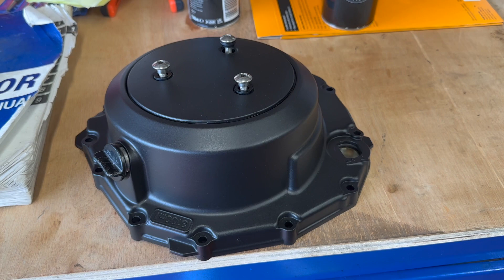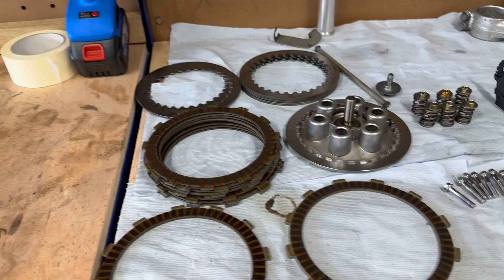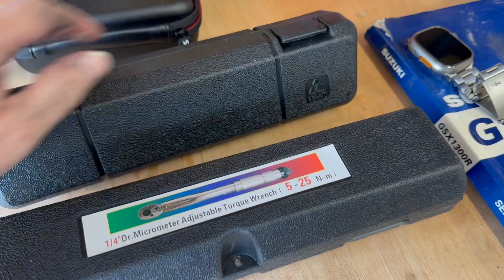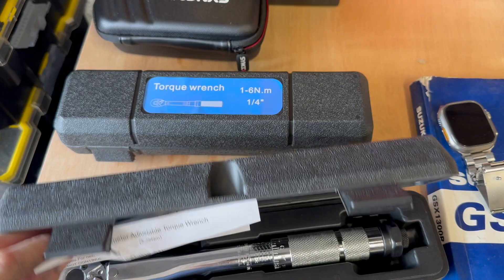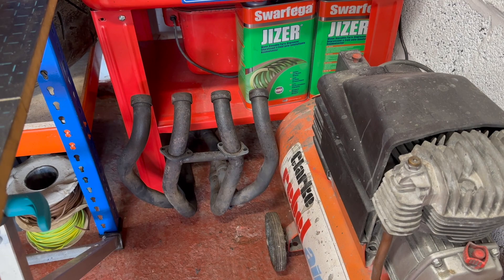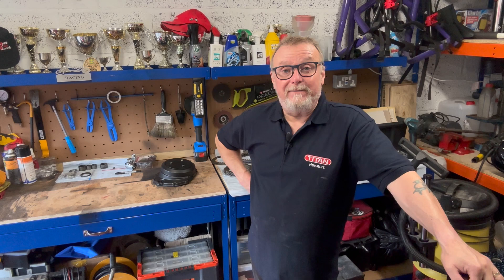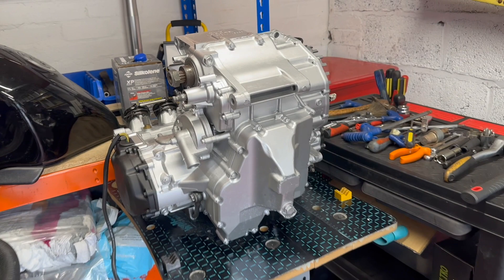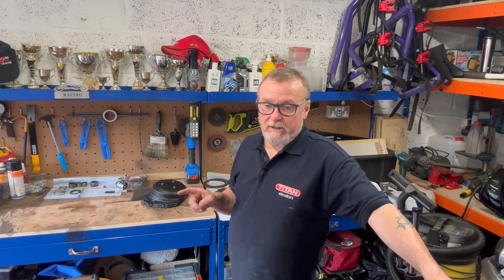Russo Racing - Gary's Garage, Series 1 Episode 6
This is not a how to vlog, it's my journey into my Hayabusa rebuild